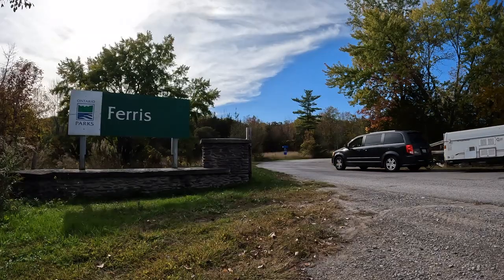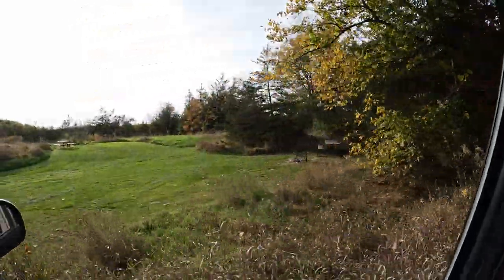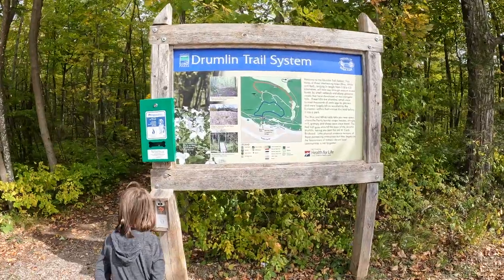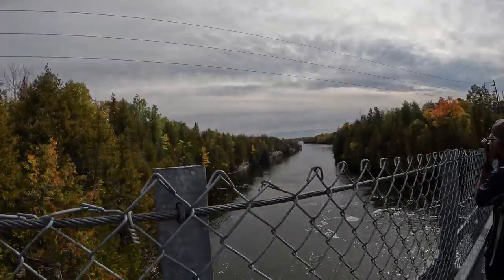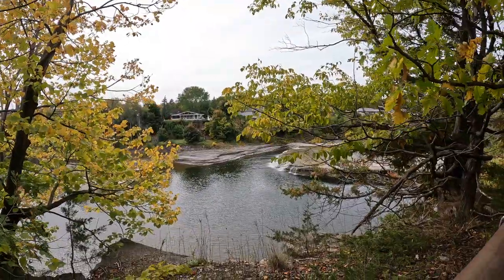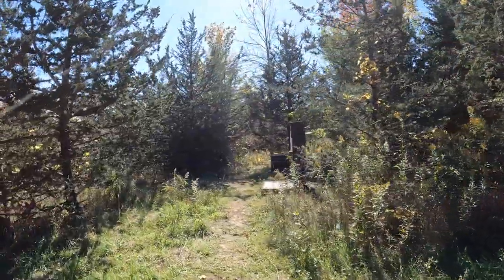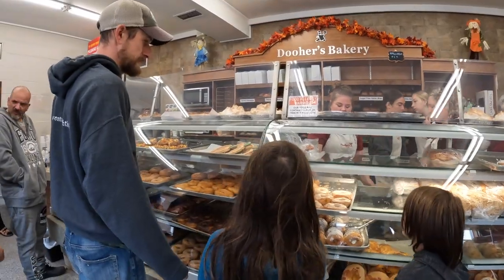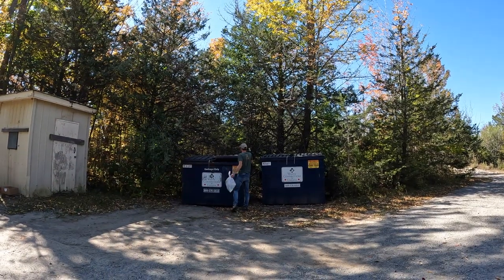Ferris Provincial Park Review! Ontario Park Campground Review | Ranney Gorge Suspension Bridge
Ferris Provincial Park Review! Ontario Park Campground Review

Ferris Provincial Park is located in Campbellford, Ontario, about an hour and a half east of Toronto.

The park has a small store in the gatehouse where you check in.

This was our first time staying at Ferris and we were excited to be checking out a new Provincial Park!

The park offers camping and a day use area. There are 163 campsites (40 of which are electric) located in 2 different campgrounds, Valleyview and Bedrock. There are lots of different styles and sizes of campsites, so make sure you check out the information and photos on the Ontario Parks website before booking.

There are 3 comfort stations with flush toilets throughout the campground. The comfort station in Valleyview campground also has showers. There are also vault toilets located throughout the park.

Ferris has 10km of trials through the forest and along the river. The Trans Canada Trail is part of the system that goes through the park. There are vault toilets and a picnic shelter near the trailhead parking lot.

The Ranney Gorge suspension bridge is 300 feet long and takes you across the gorge 30 feet above the Trent River. The bridge can be accessed from inside the park or from a parking lot on the other side in Campbellford.

There is no swimming at Ferris Provincial park, but there is a boat launch where you access the Trent River, downstream from the dam and waterfalls.

Near the boat launch there is a playground with swings. Throughout the park you will see stone walls that were built in the 1800s and have been restored in recent years.

The town of Campbellford is located right outside Ferris Provincial Park. There are a variety of shops, some places to swim and local attractions to check out.

This is one of the smaller provincial parks and it’s good if you’re looking for some quiet time in nature with nice views and a town nearby!

Follow @AdventuresWithTheHills for more Ontario Adventures!